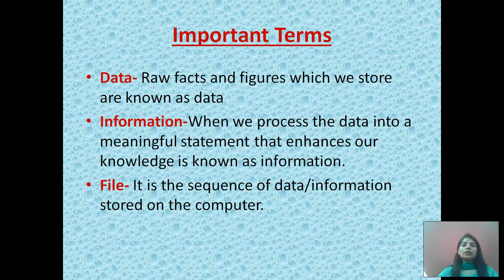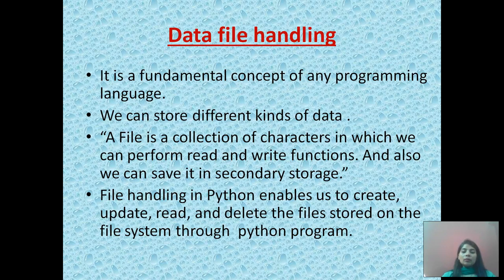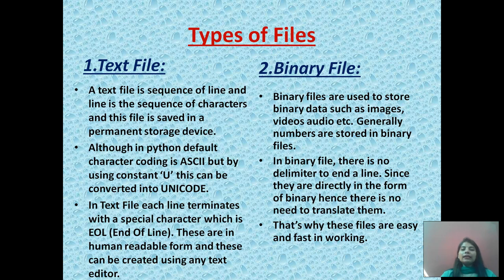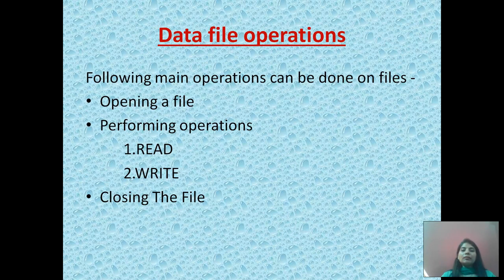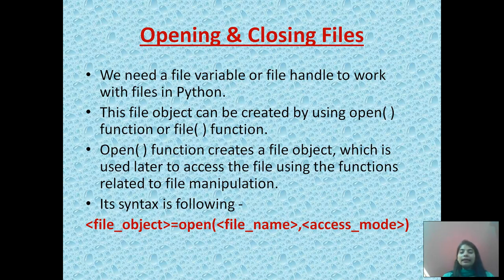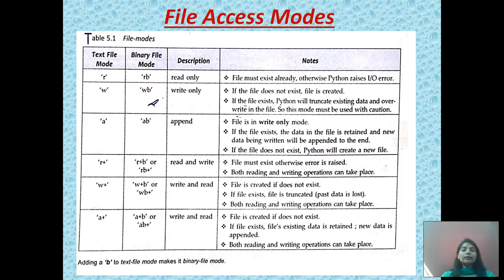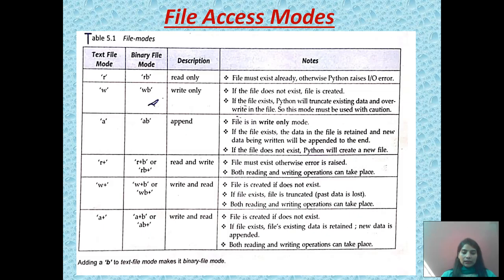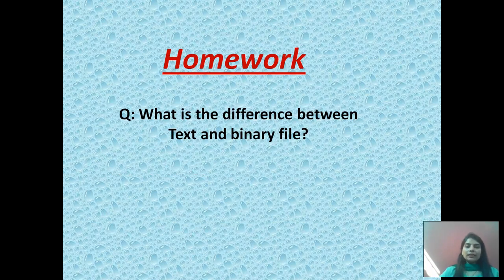Class-12, Computer Science, ch- 5, File Handling Lec -1